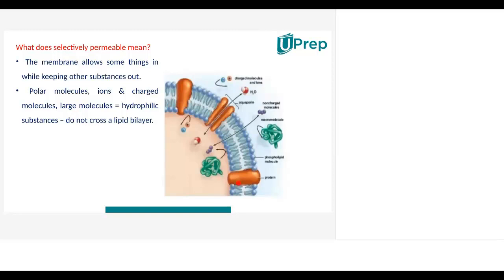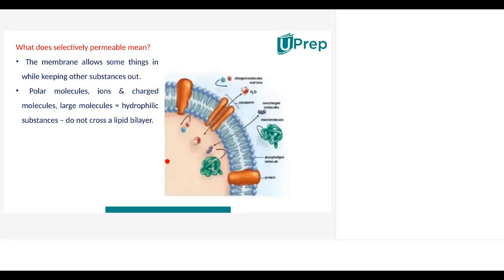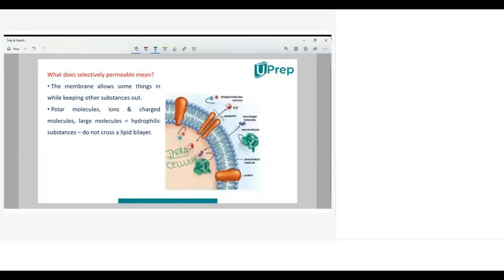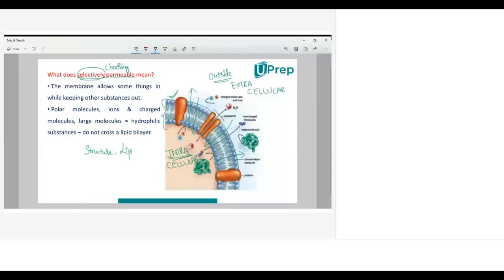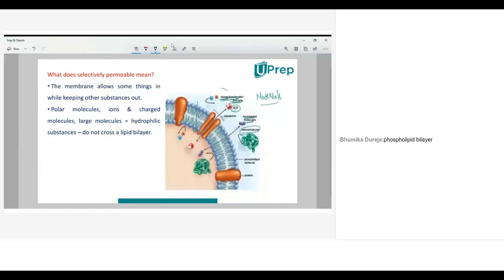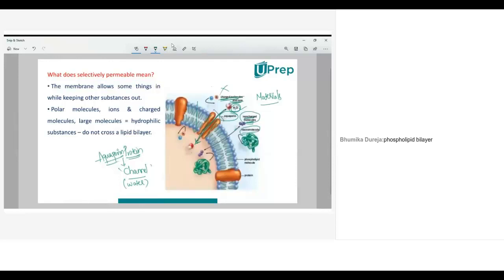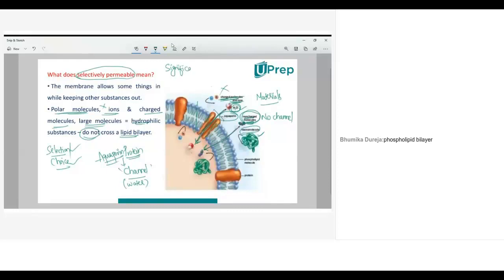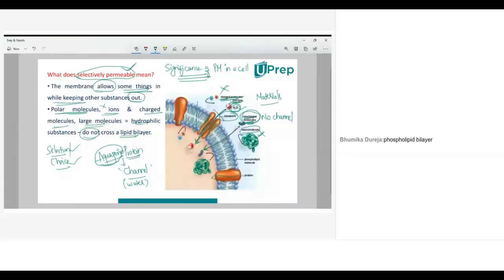Semipermeable membrane | The fundamental unit of life | Bio | Class 9 | UPrep | IIT JEE /NEET/NTSE